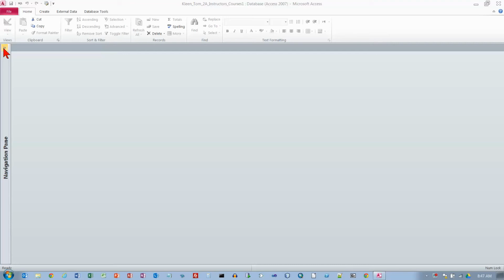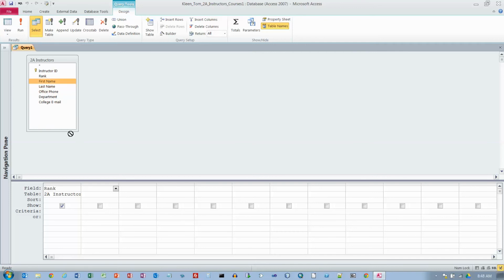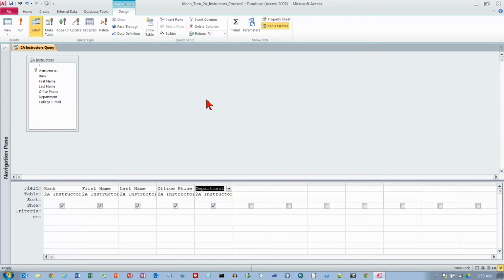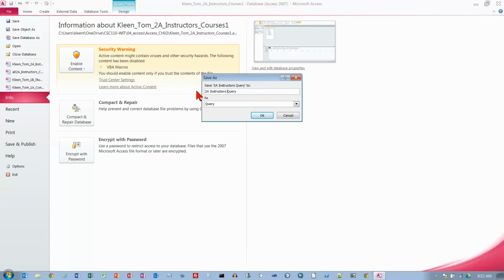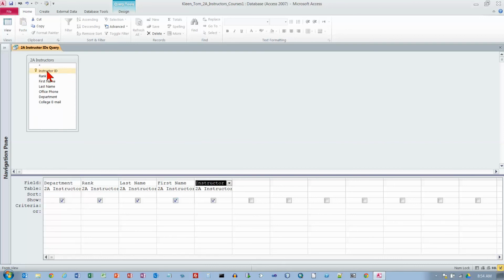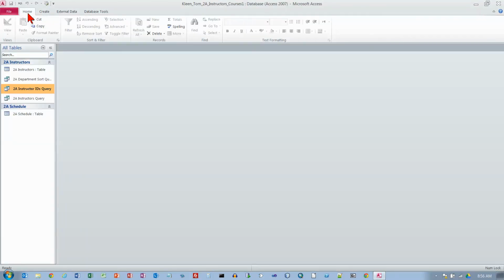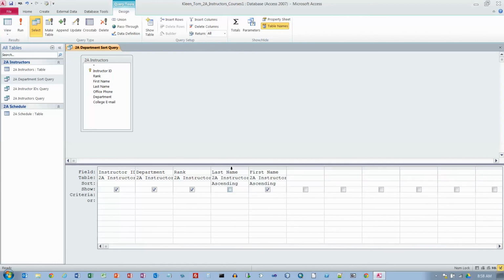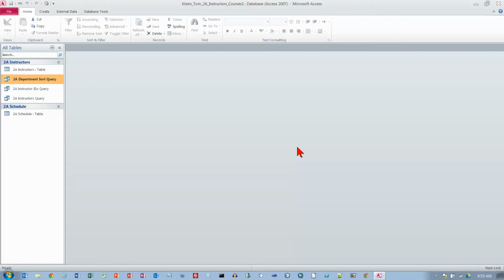Go! Access 2010, Project 2A, Part 02 of 3